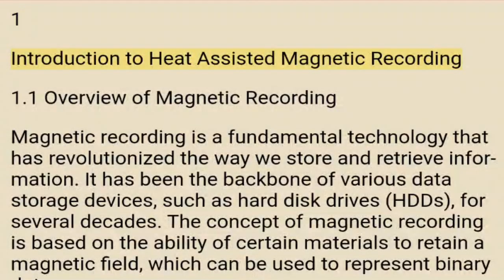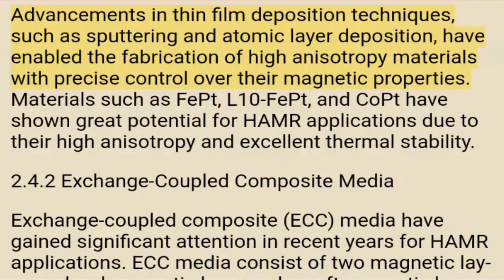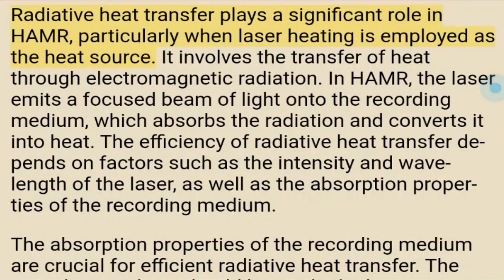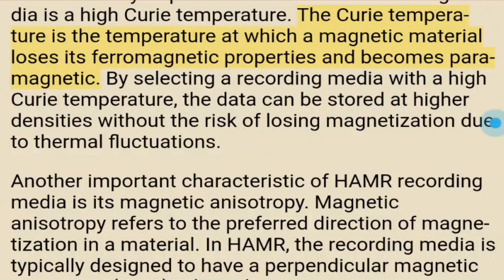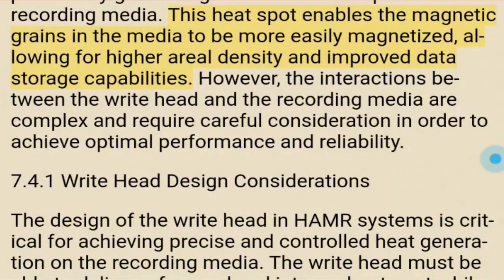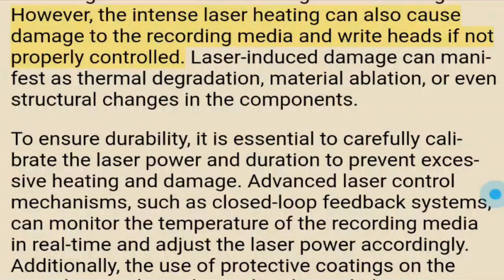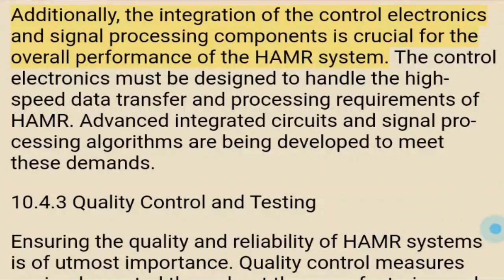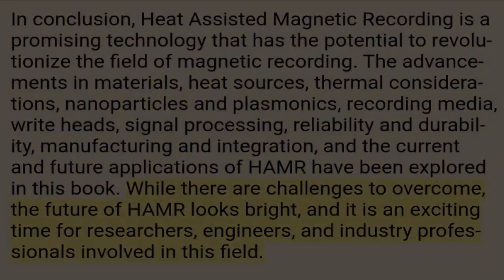Heat Assited Magnetic Recording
"Hot Ink: Unleashing the Power of Heat Assisted Magnetic Recording" is a comprehensive guide that explores the revolutionary technology of heat assisted magnetic recording (HAMR). This book provides an in-depth understanding of HAMR, its advantages, challenges, and its potential impact on the field of magnetic recording.

The book begins with an introduction to magnetic recording, tracing its evolution and highlighting the need for HAMR. It then delves into the magnetic materials used in HAMR, discussing their properties and advancements. The various heat sources for HAMR, including laser heating and microwave heating, are explored in detail, along with a comparison of their effectiveness.

Thermal aspects in HAMR, such as modeling, heat transfer mechanisms, and thermal stability, are thoroughly examined. The book also explores the role of nanoparticles and plasmonics in HAMR, discussing their interactions with the recording media and potential applications. Additionally, it covers the design considerations for recording media and write heads in HAMR, as well as signal processing techniques and reliability challenges.

With a focus on manufacturing and integration, the book provides insights into the processes involved in HAMR system production and the challenges faced in integrating HAMR technology. It also explores current and emerging applications of HAMR and presents future directions and research challenges. Finally, the book concludes with a summary of key findings, implications, and closing remarks.

"Hot Ink: Unleashing the Power of Heat Assisted Magnetic Recording" is a must-read for researchers, engineers, and professionals in the field of magnetic recording, offering a comprehensive overview of HAMR technology and its potential to revolutionize data storage.